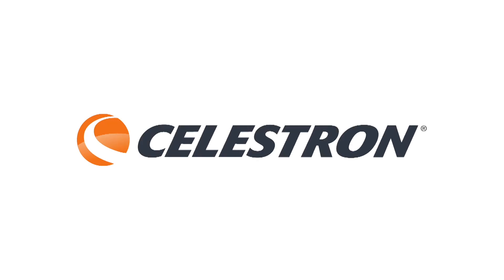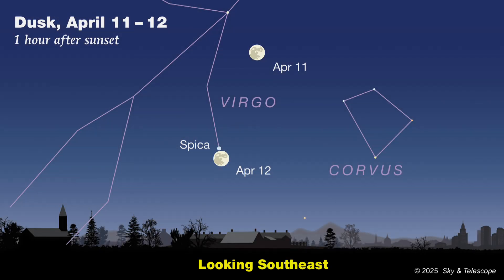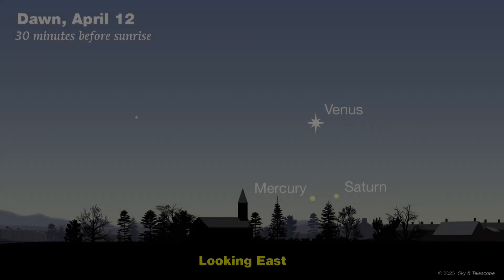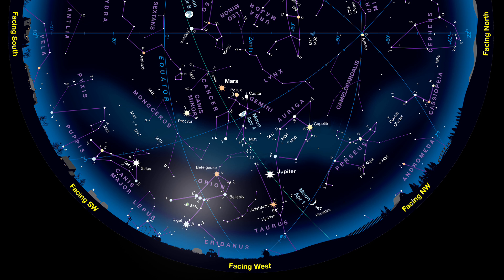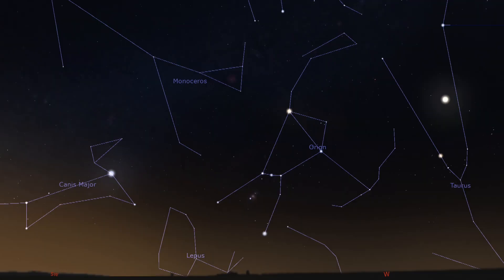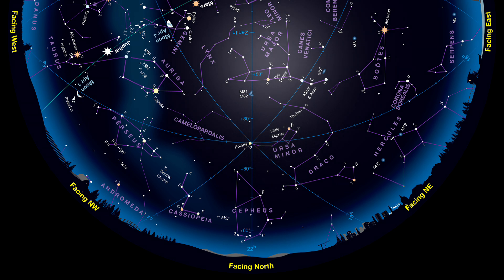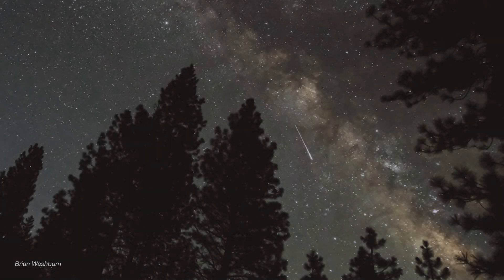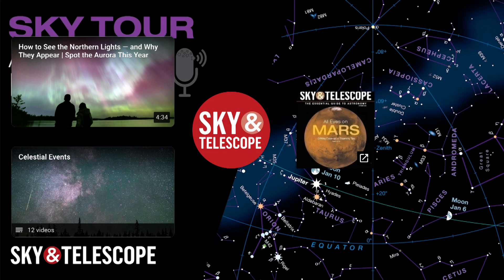Sky & Telescope’s Sky Tour podcast — April 2025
Our monthly Sky Tour astronomy podcast provides an informative and entertaining 10-minute guided tour of the nighttime sky. In April’s episode, we’ll watch bright planets come and go, track down some celestial carnivores, and enjoy a splash of mid-spring meteors. So grab your curiosity, and come along on this month’s Sky Tour.